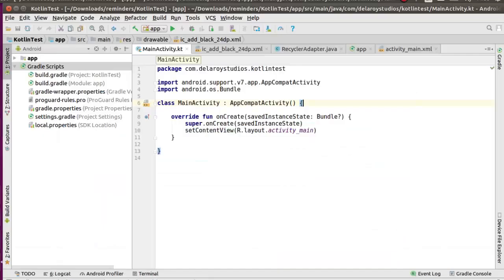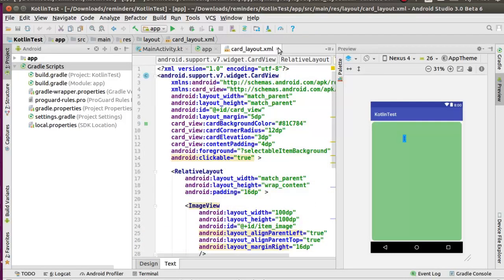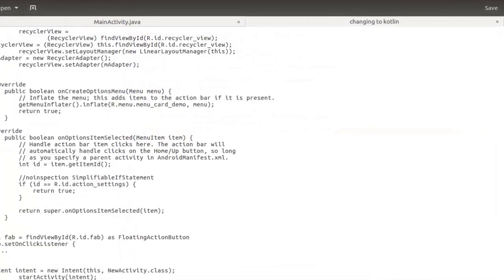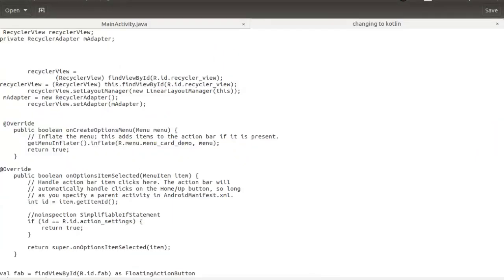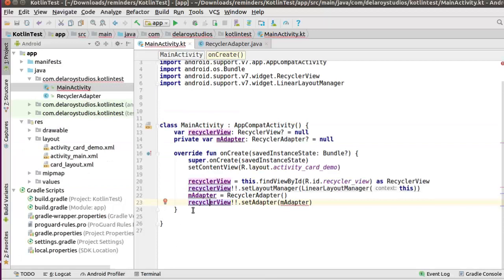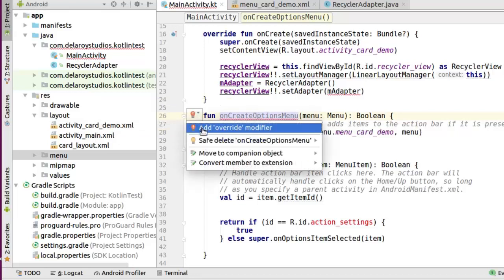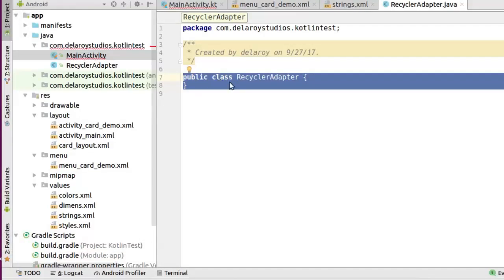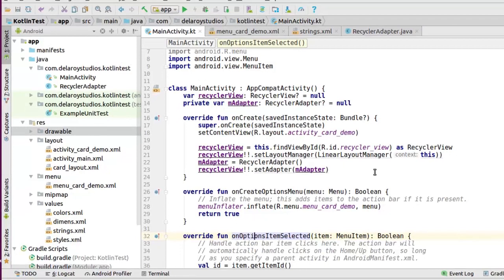CONVERTING EXISTING ANDROID JAVA CODE TO KOTLIN CODE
This video explains in details how to onboard an Android project purely written in java to a kotlin project. This onboarding process inter mingle the java class with a kotlin class for a superior user experience.